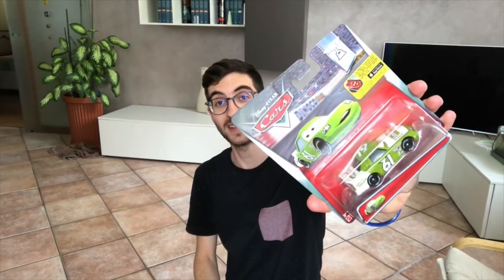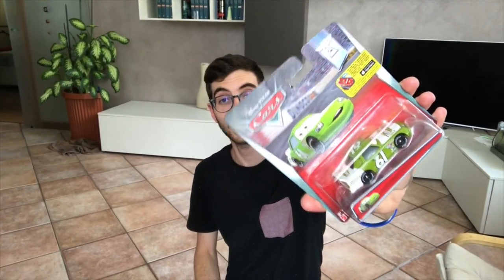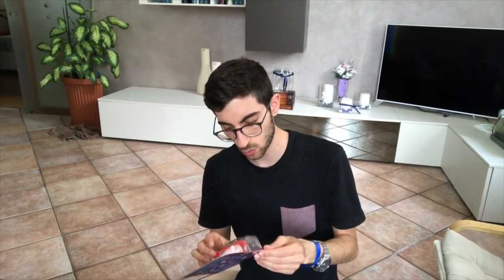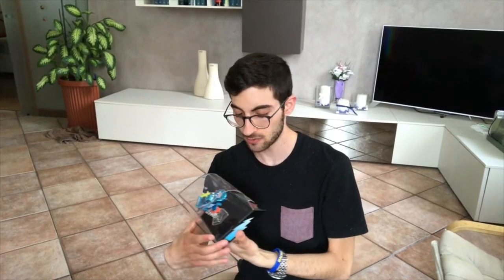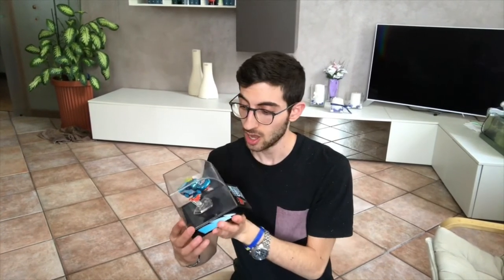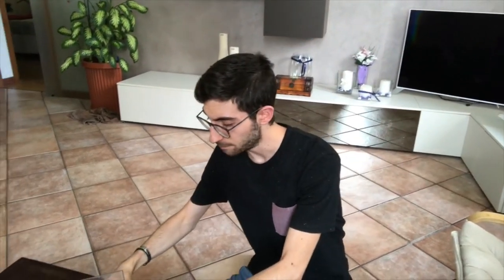MATTEL Disney CARS 3 COLLECTION: Leak Less, McQueen, Vitoline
MATTEL Disney CARS 3 COLLECTION: The BEST Cars Toys I Have

Welcome to The Vintage Collector